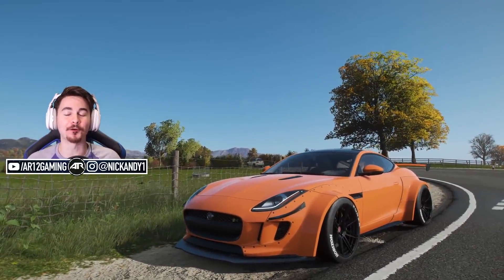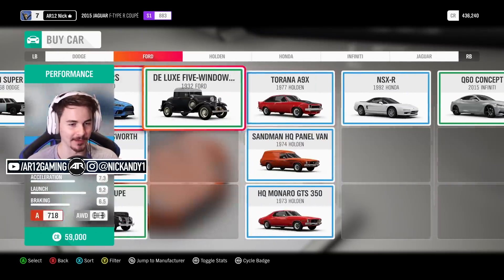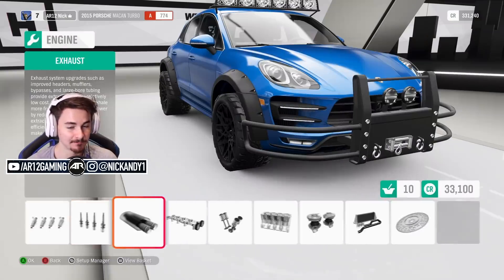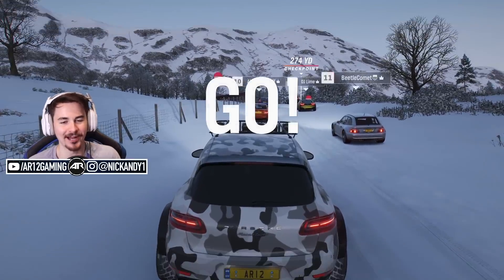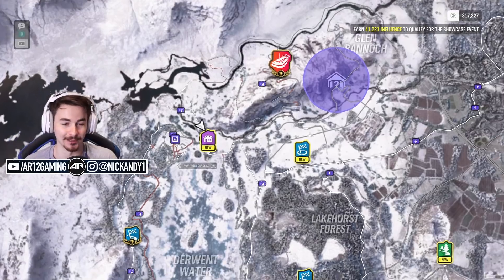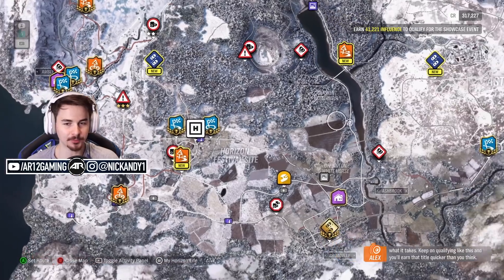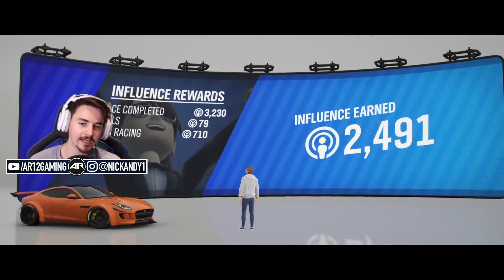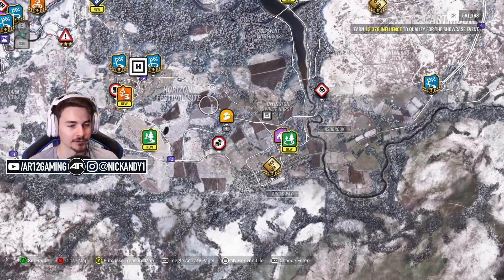Forza Horizon 4 Let's Play : Offroad Bodykit Porsche Macan Customization!! (Part 3)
Forza Horizon 4's Walkthrough is here! We're doing out first Forza Horizon 4 Offroad Bodykit Build with this awesome Porsche Macan! We're also driving in Forza Horizon 4 Winter Season for the first time!